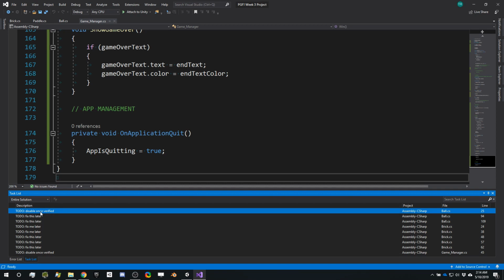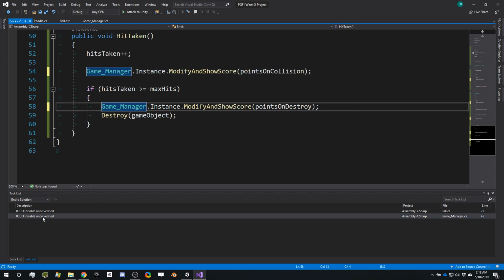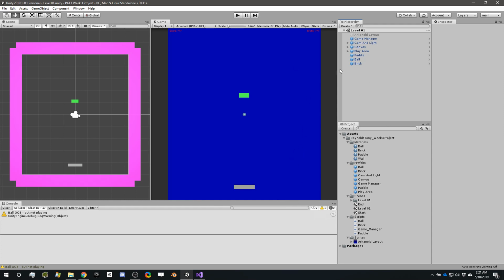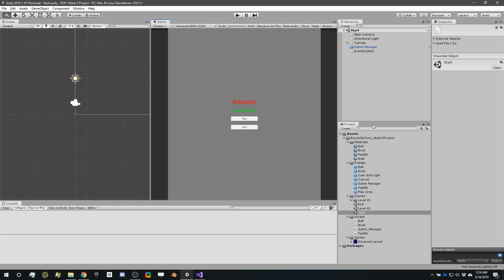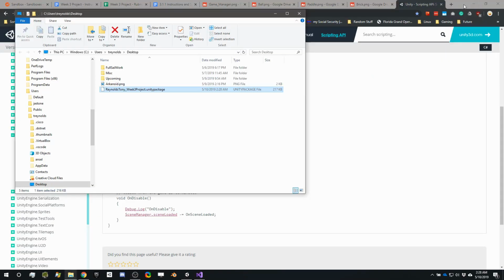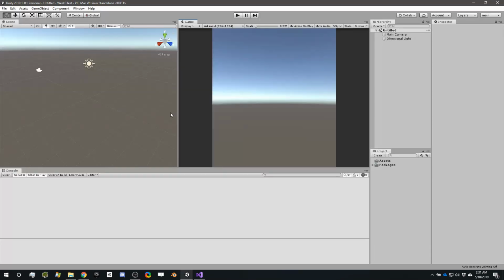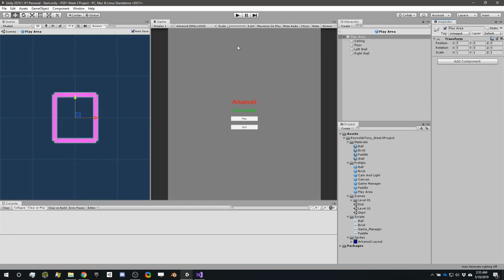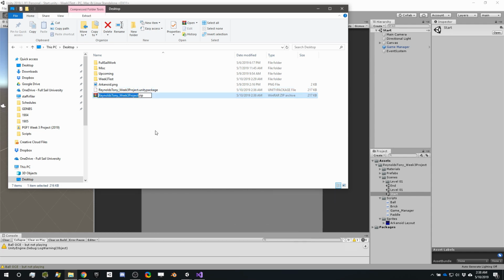Day 7/8/9 - Week 3 Project Template - Part 12